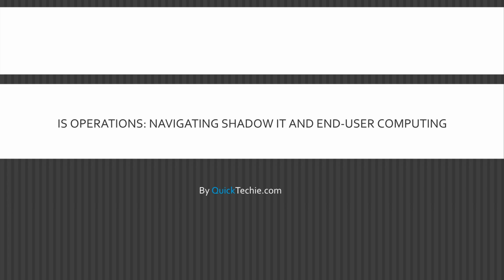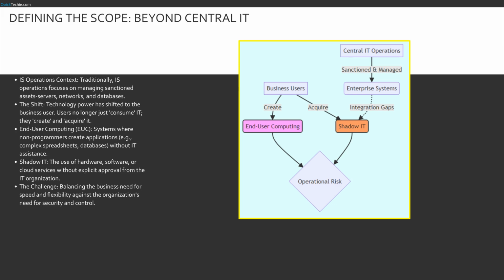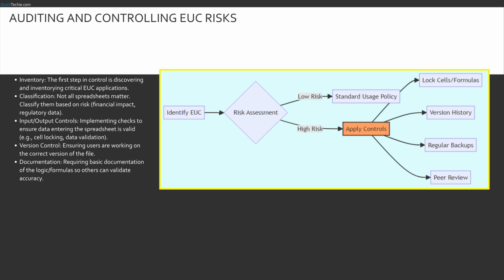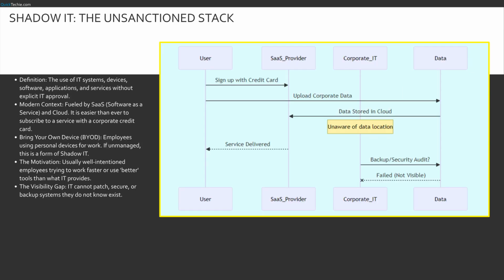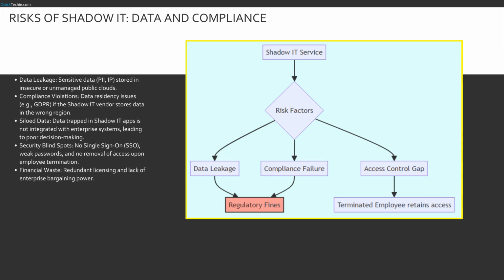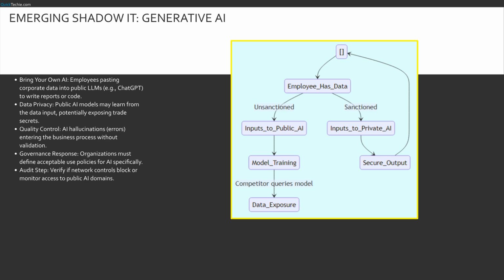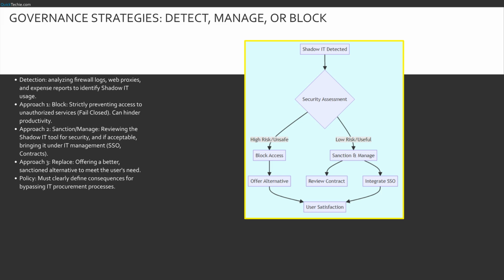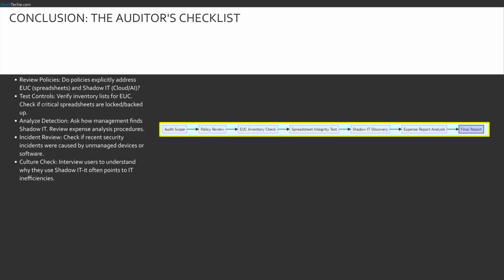Module-34 IS Operations Navigating Shadow IT (ISACA CISA Certification : Udemy Link in Description)